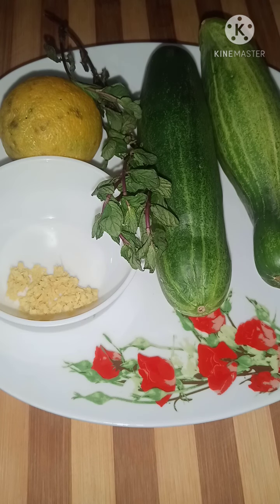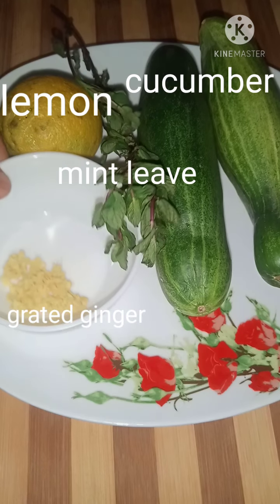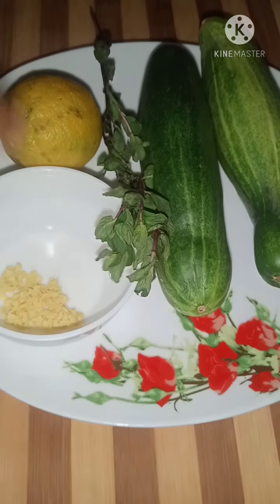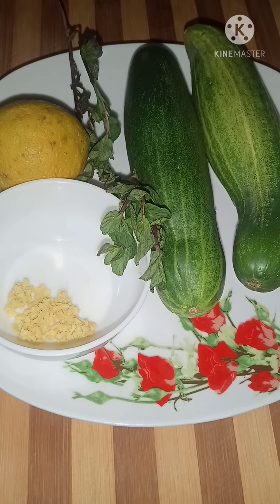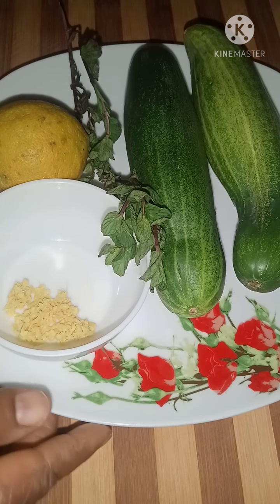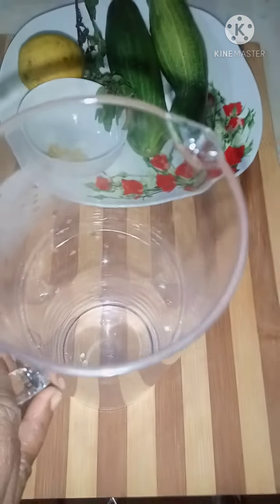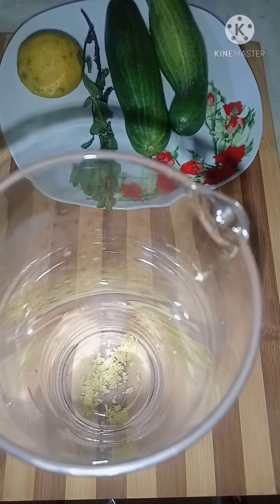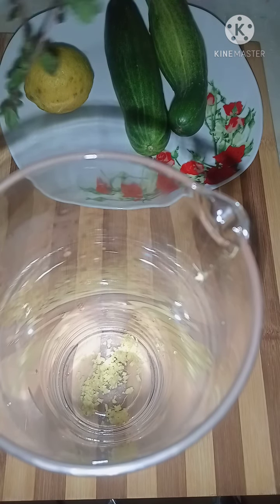How to Make Flat Tummy Water | Strongest Belly Fat Burner Drink | Drink This To Lose 5Kg In 5 Days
This refreshing drink will keep you hydrated and help you lose some inches by detoxifying and flushing out toxins from your body

My name is Henrietta.